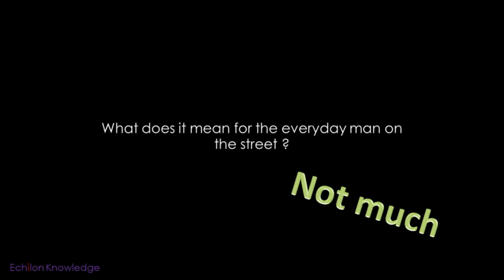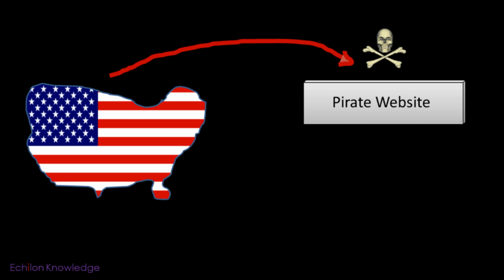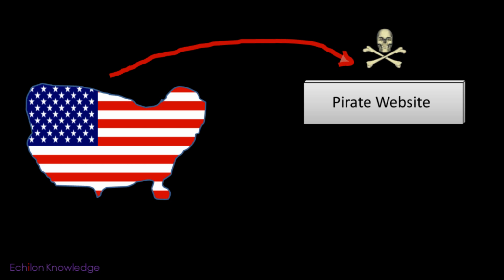What is SOPA and PIPA in 5 Minutes (Echilon Media)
Explaining the new S.O.P.A and P.I.P.A anti-piracy acts in 5 minutes with an easy to follow yet detailed video from Echilon Knowledge.

Everything you need to know in one easy video.